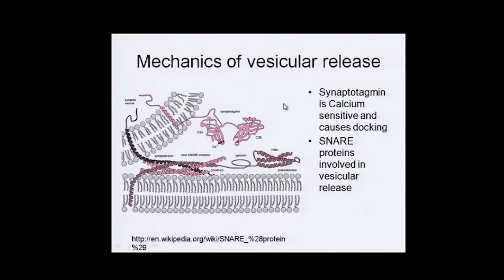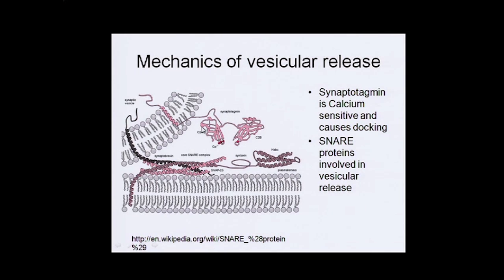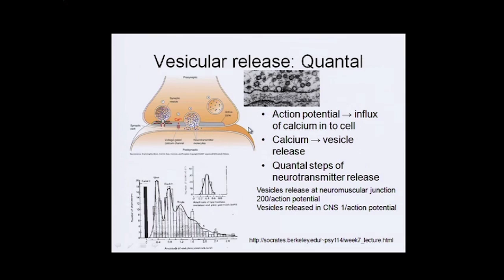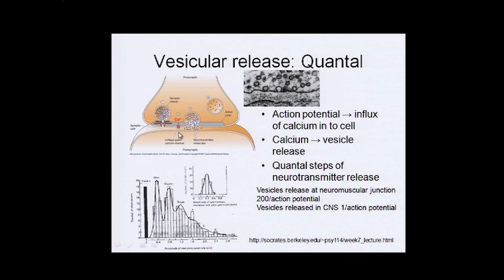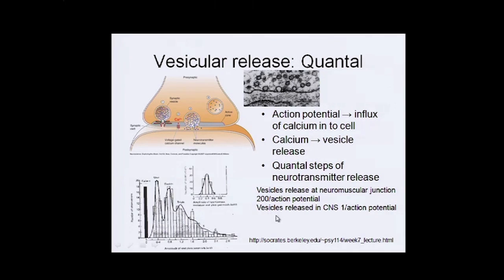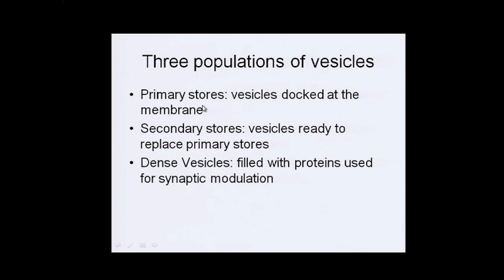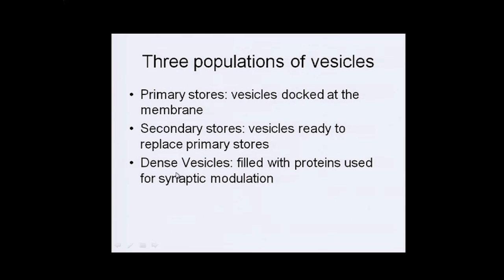Synapses and Neurotransmitters Section 2